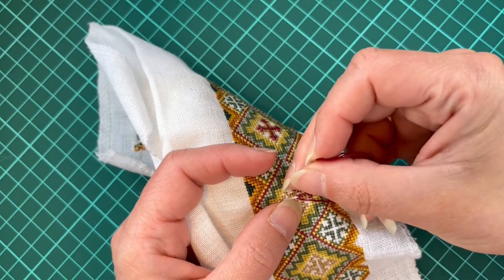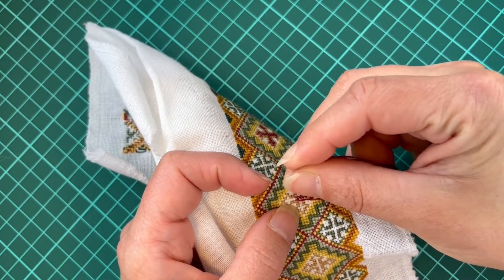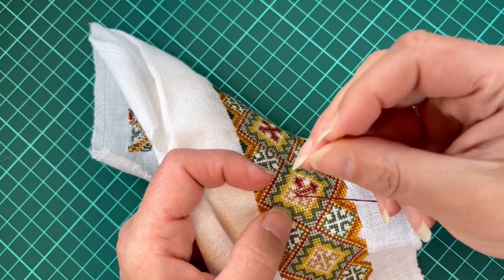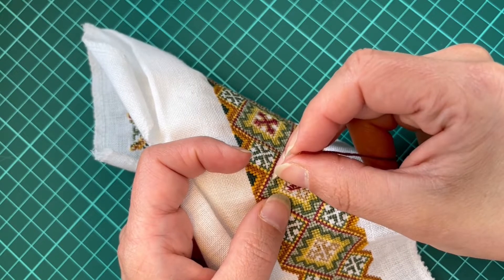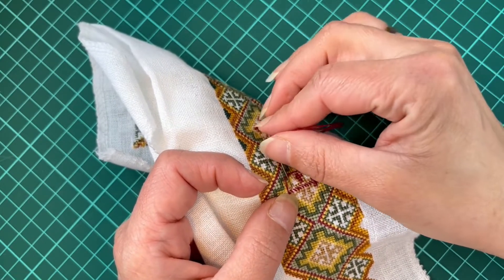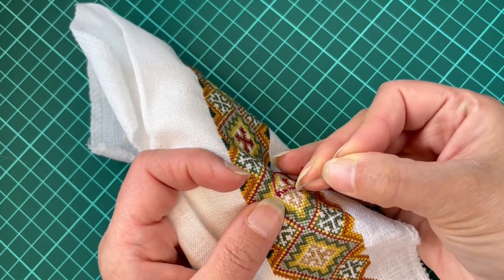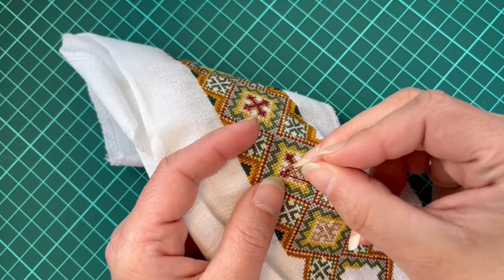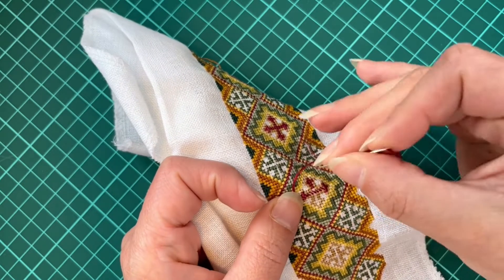Welcome to the Rambling Needlewoman!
Episode #1- A short intro to cross stitching!